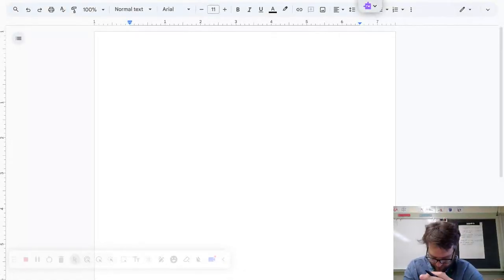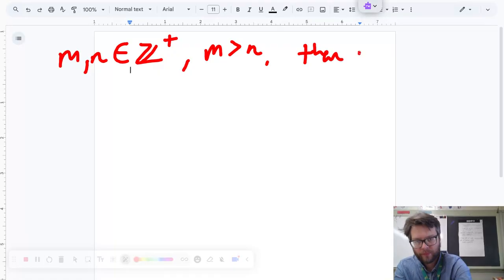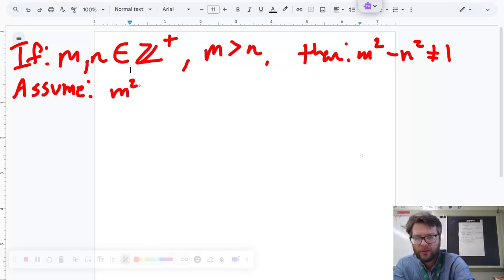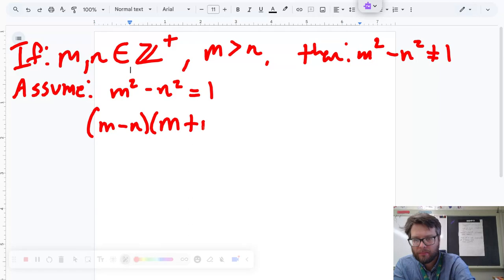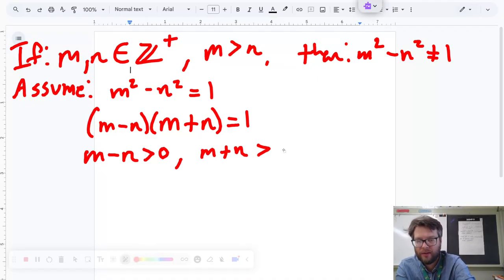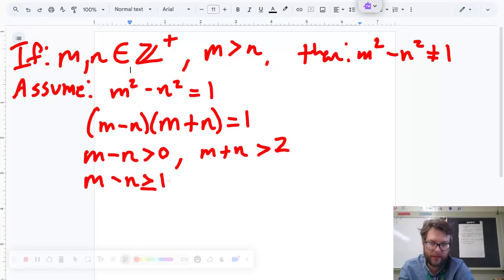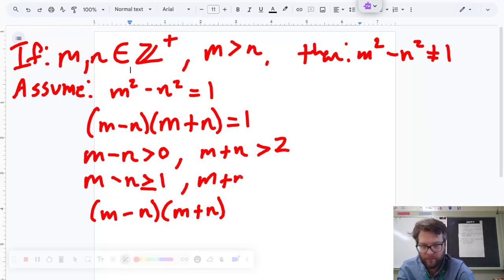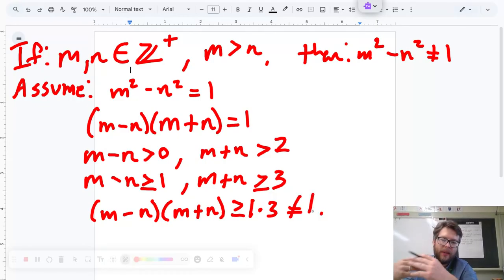Proof by Contradiction - Difference of Squares can't be 1 for distinct positive integers